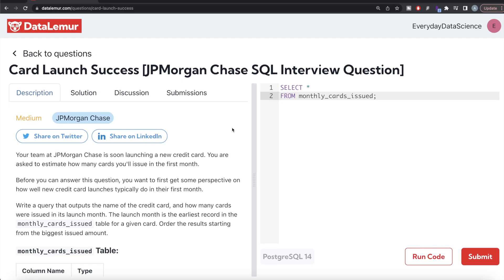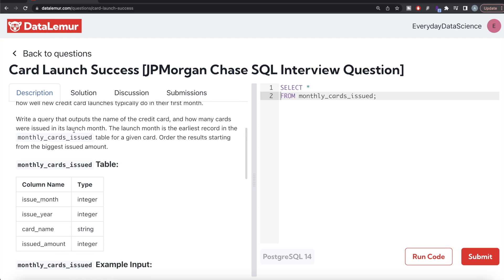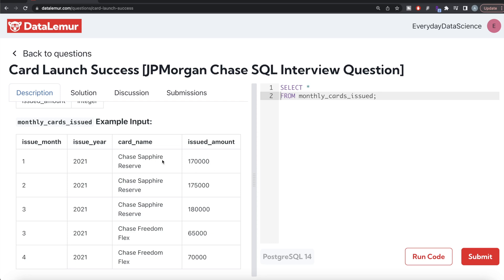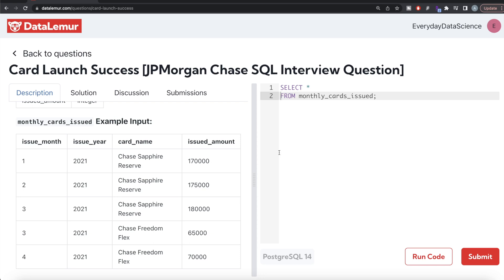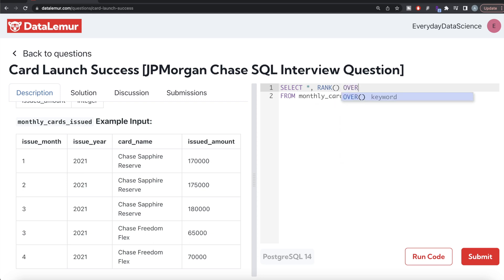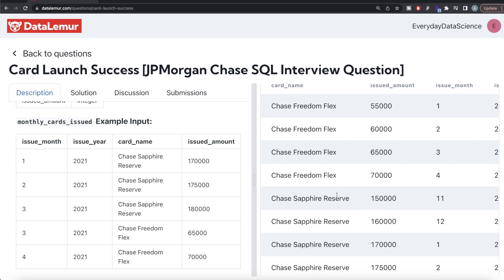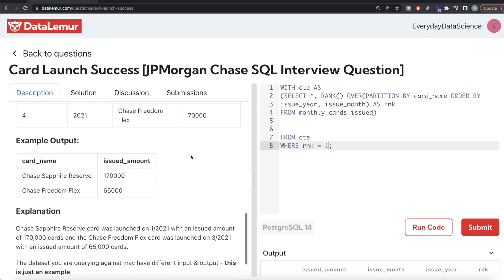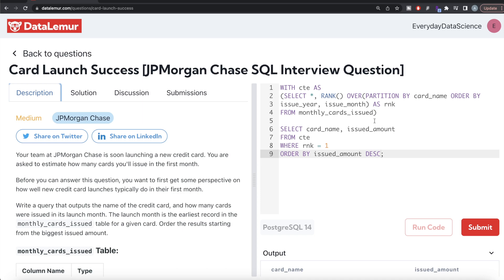JP MORGAN CHASE Interview Question Solved - SQL | "Card Launch Success" | Everyday Data Science